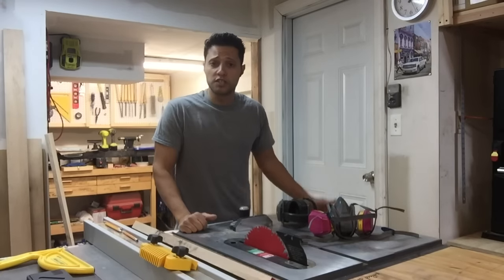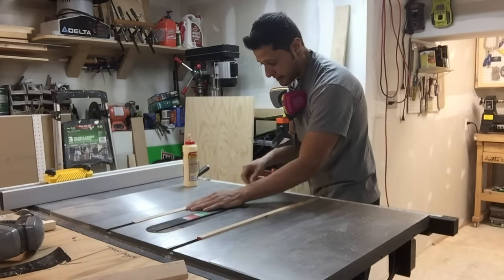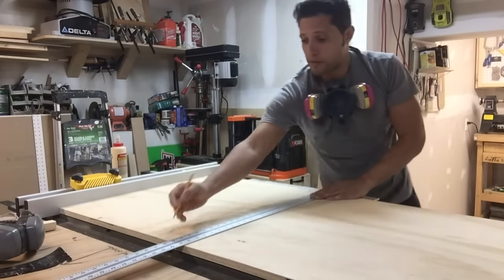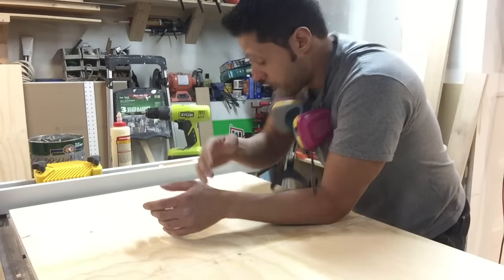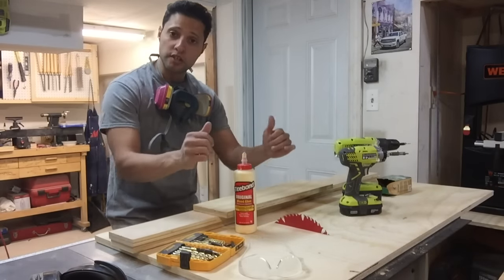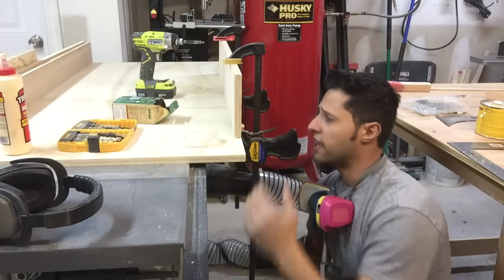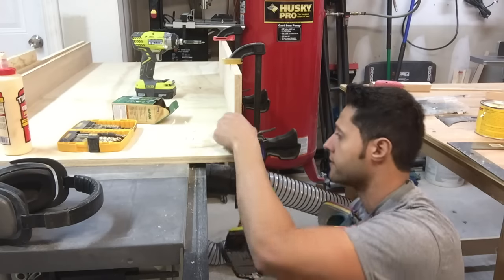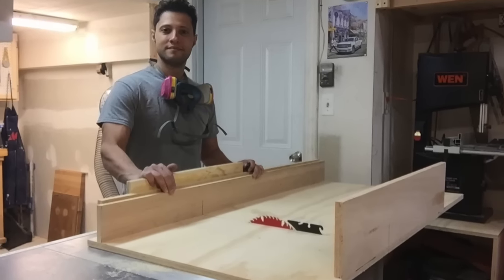How To Make a Crosscut Sled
Make a Crosscut Sled for accurate cuts without using a miter saw or gauge.